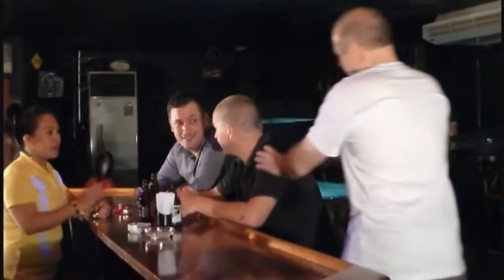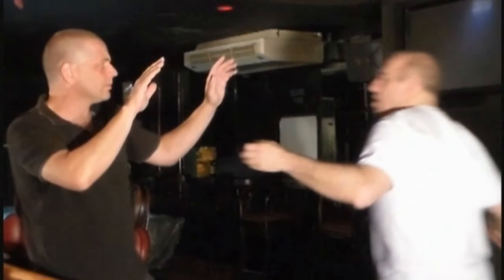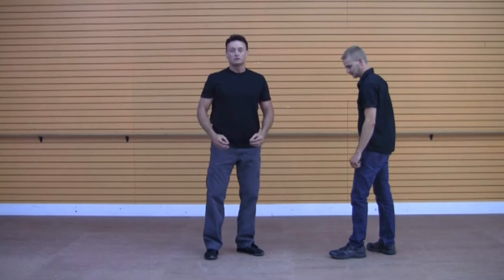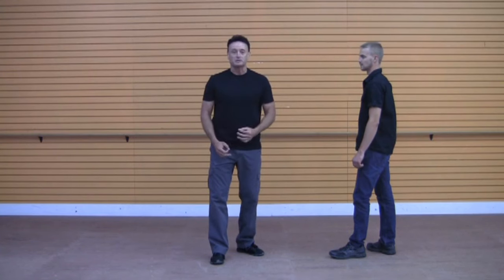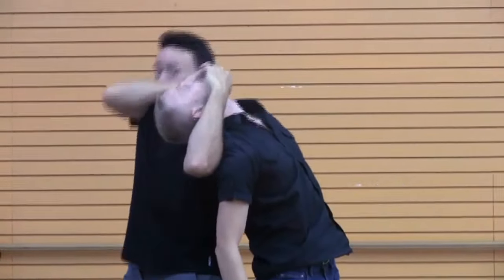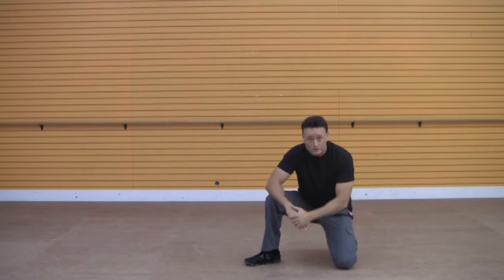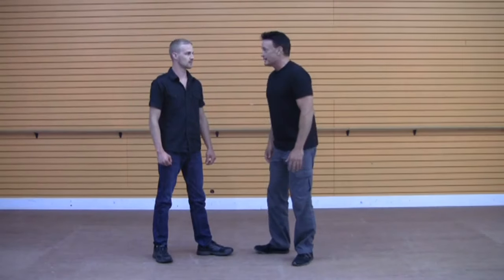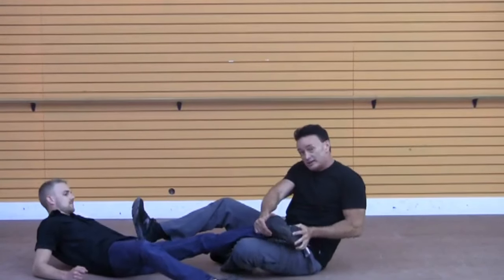Fight Finishers Martial Arts Self Defense Techniques with Scott Bolan and Russell Stutely!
World Pressure Points Fighting Authority Russell Stutely shows "Enter Under Cover, Destroy Him", and Combatives Legend Scott Bolan demonstrates the "Reverse Neck Break" and "From Being Knocked Down: Break His Knee, Smash His Balls, Break His Ankle"